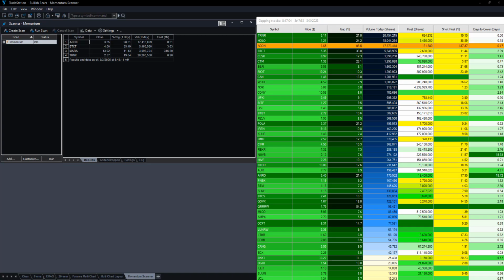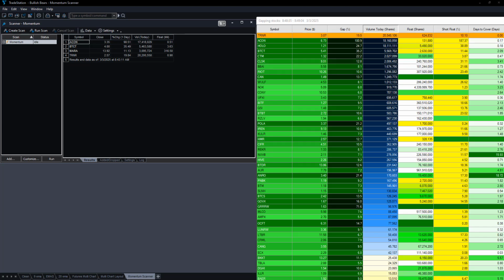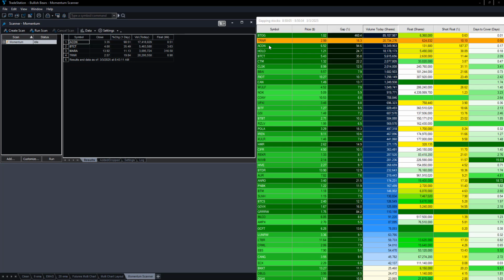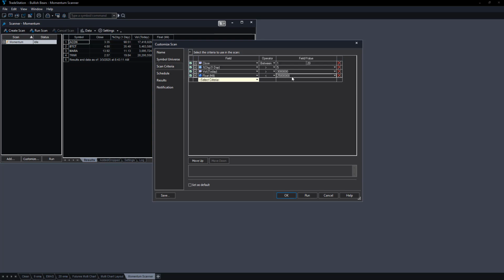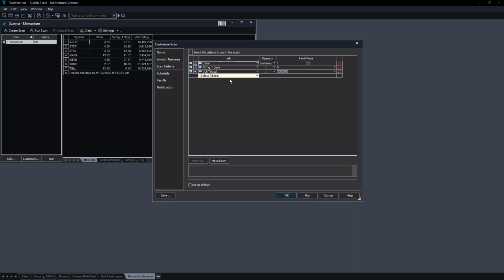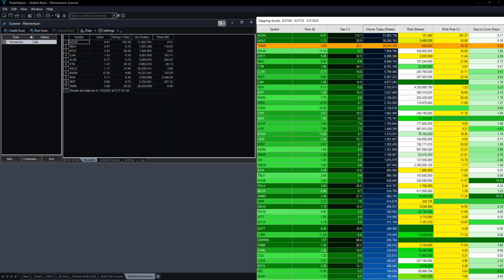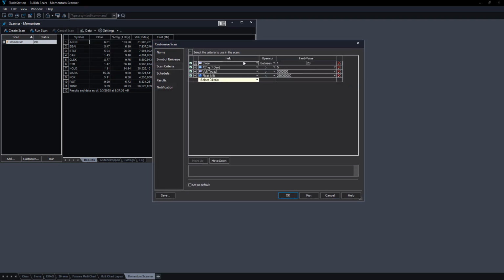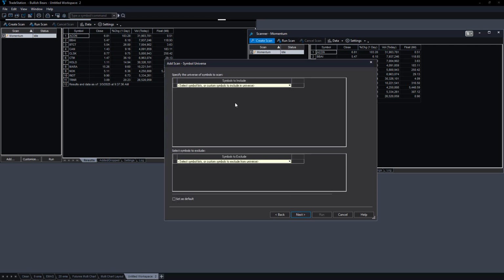TradeStation High of Day (Momentum) Scanner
This video shows you how to create a high-of-day momentum scanner on TradeStation.

Membership Includes:
• Trading Courses
• Live Trade Rooms
• Live Streaming
• Watch Lists
• Real-Time Teaching